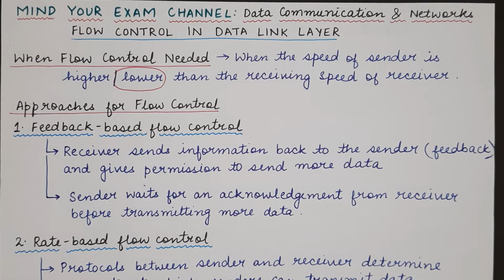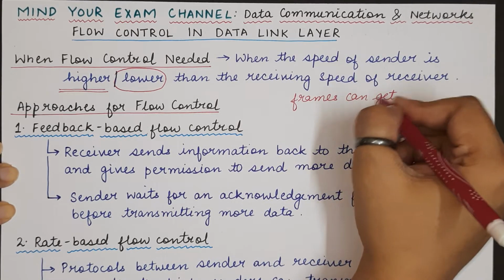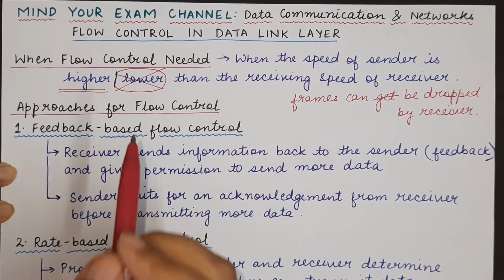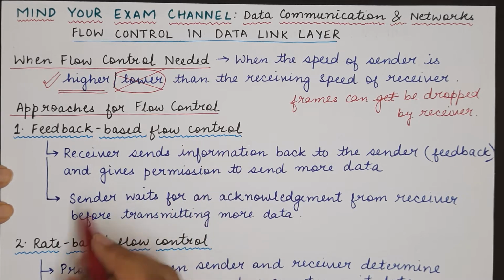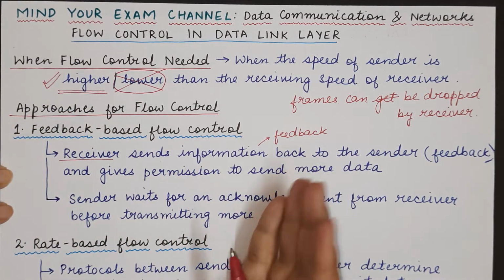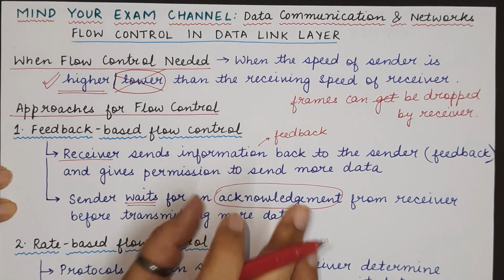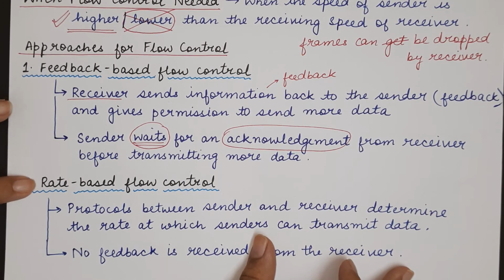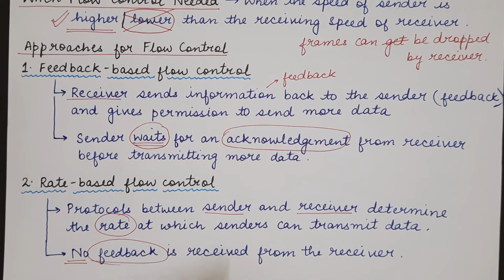Flow Control techniques in Data Link Layer | Data Communication & Computer Networks | Lecture 47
Lecture 47: Flow Control Techniques in Data Link Layer

This video explains the following:
1. What is flow control
2. Feedback based flow control
3. Rate based flow control